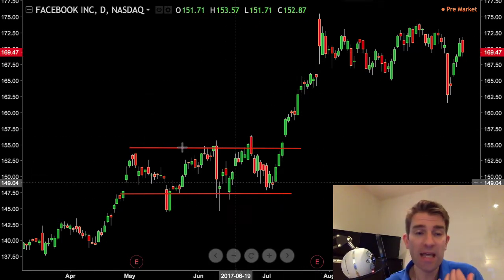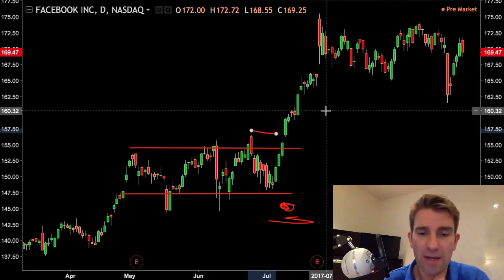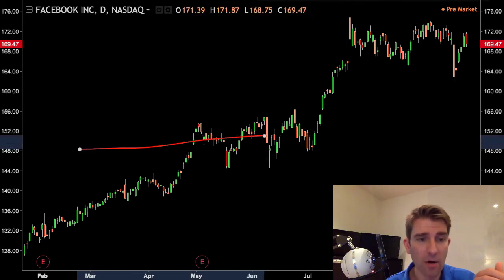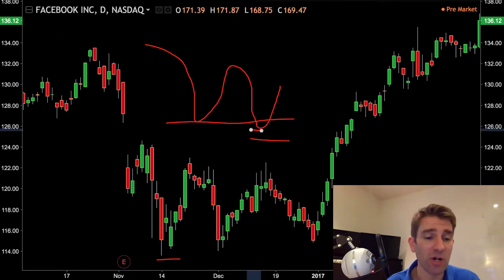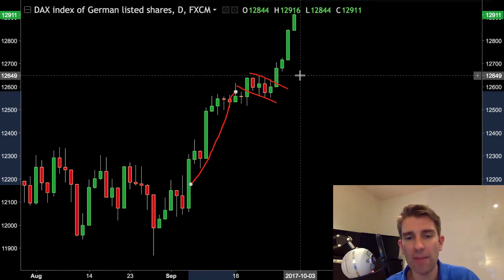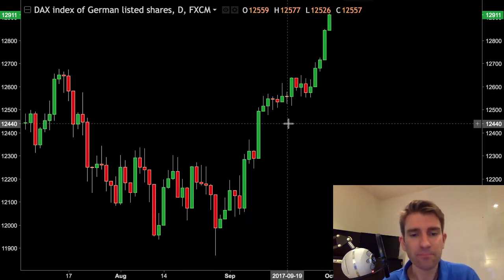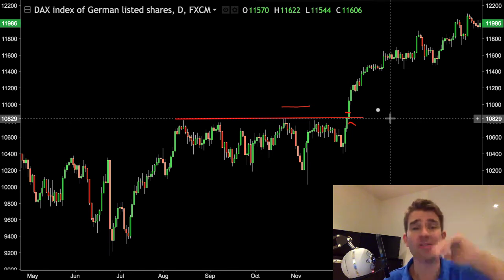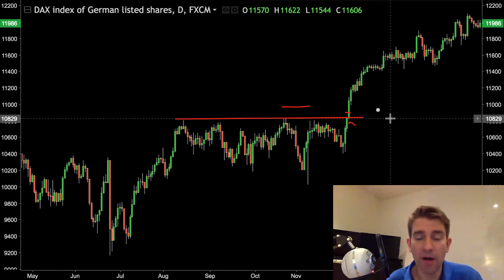Fixed Position Stops Based on Support and Resistance from Charts ☂️✋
Fixed Position Stops. How to set a stop loss based on support and resistance from charts; know when to cut losses!.  We are going to talk about a stop loss placement strategy when the market trades above or below a key level.  We need stop losses to cap our risk; if we place them too wide it defeats the purpose of a stop loss while if we put them too tight we will end up getting stopped all the time.  One way to place stops is to place them under (or over) a specific price level.  You should place a stop loss level at a point where the premise of a trade is negated. i.e. this trade is no longer valid if this price trades at this level. Redoing.